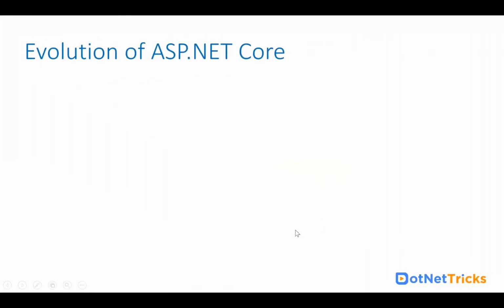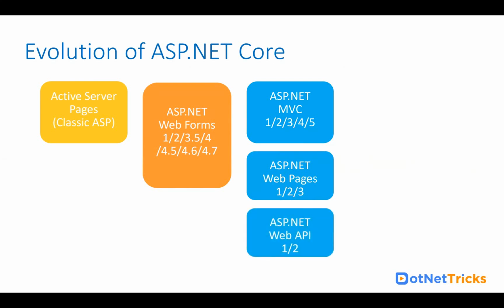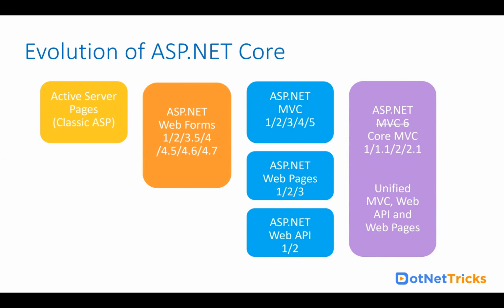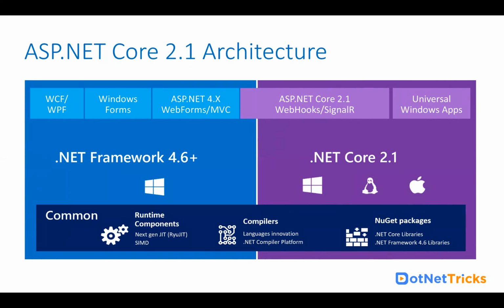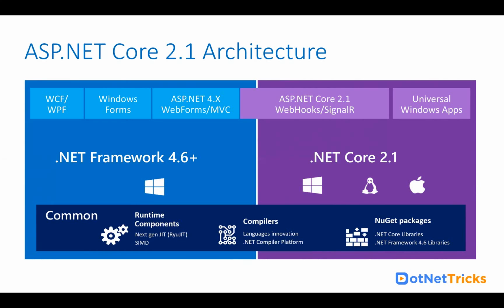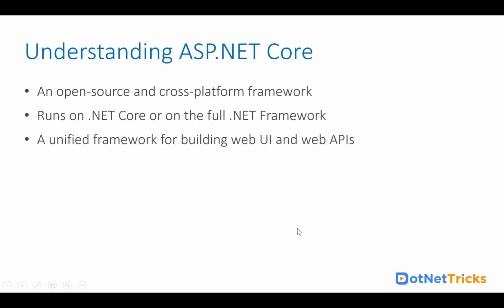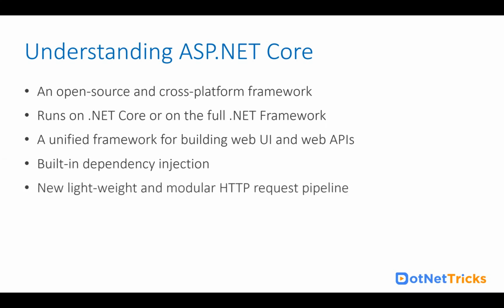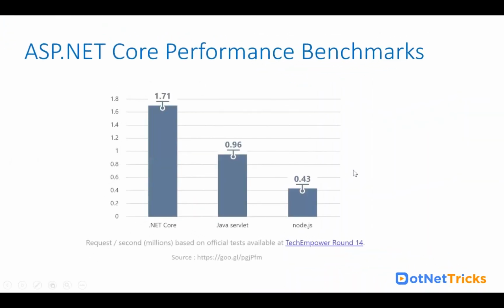Understanding ASP.NET Core| ASP.NET Core Tutorial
Welcome to the comprehensive ASP.NET Core tutorial series! Whether you're new to web development or looking to upgrade your skills, this series is designed to take you from beginner to proficient in ASP.NET Core development.

In this tutorial, we'll cover everything you need to know to get started with ASP.NET Core. From setting up your development environment to creating robust web applications, you'll learn the fundamentals of building modern, scalable web solutions using ASP.NET Core.

Topics covered in this series include:

Setting up ASP.NET Core environment
Creating MVC (Model-View-Controller) applications
Building RESTful APIs with ASP.NET Core
Working with Entity Framework Core for database integration
Implementing authentication and authorization
Deploying ASP.NET Core applications to various hosting platforms
Whether you're interested in building web applications, APIs, or microservices, this tutorial series will equip you with the skills and knowledge to succeed in ASP.NET Core development.

Let's dive into ASP.NET Core together and unlock the potential of modern web development! Happy Coding!